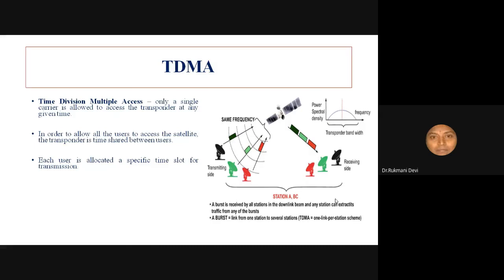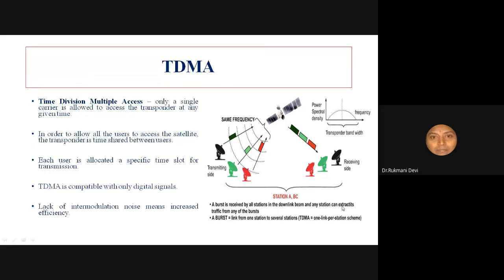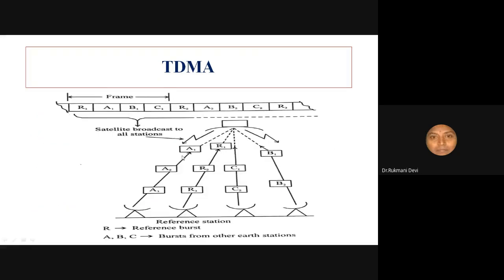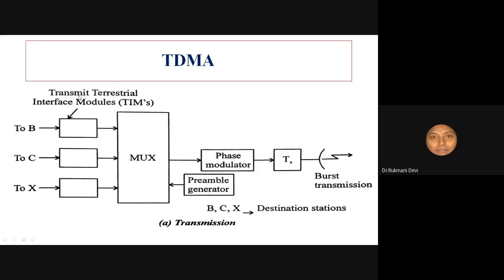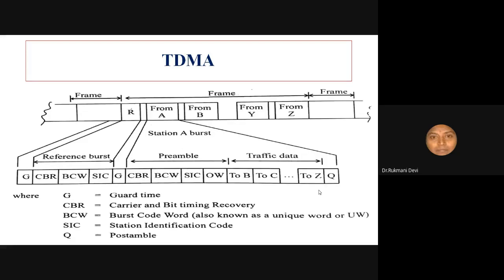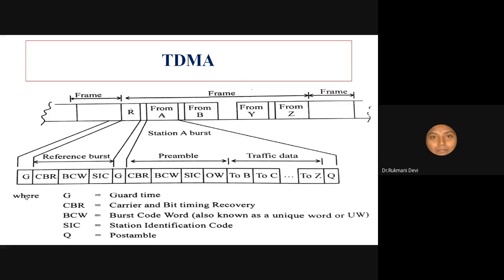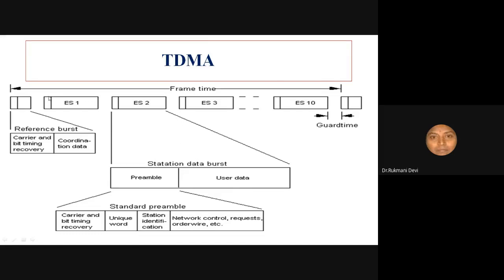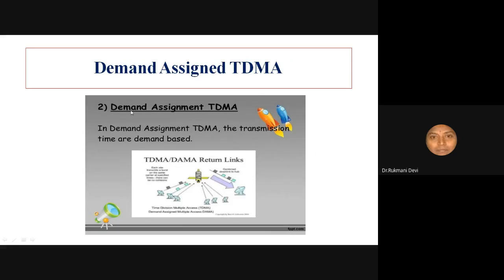TDMA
Time Division Multiple Acces